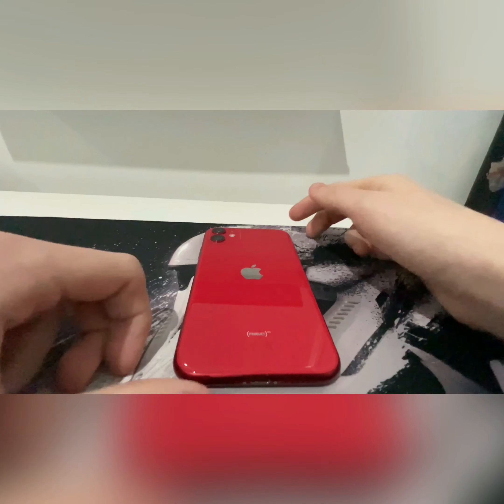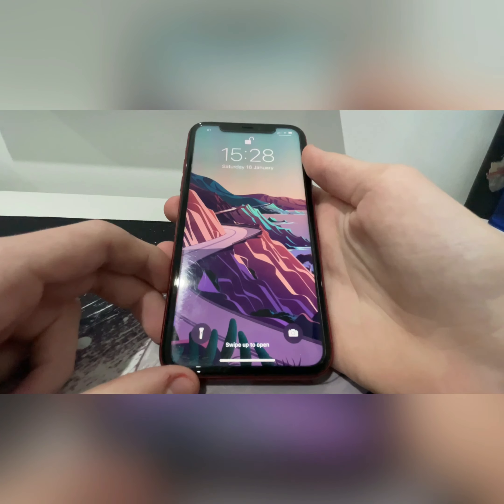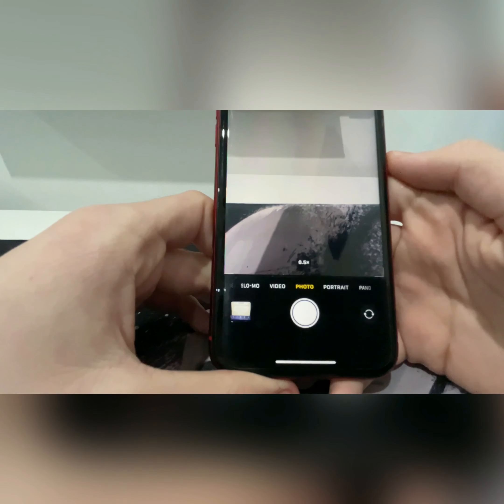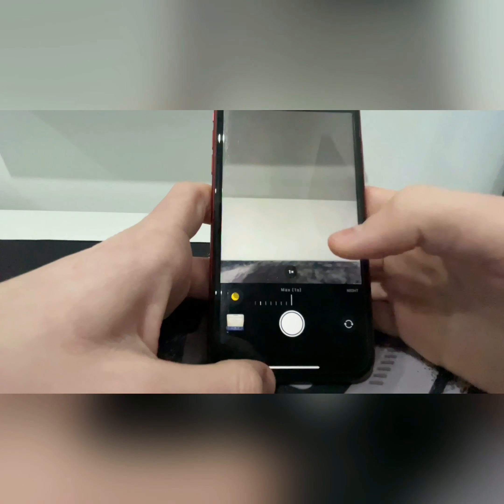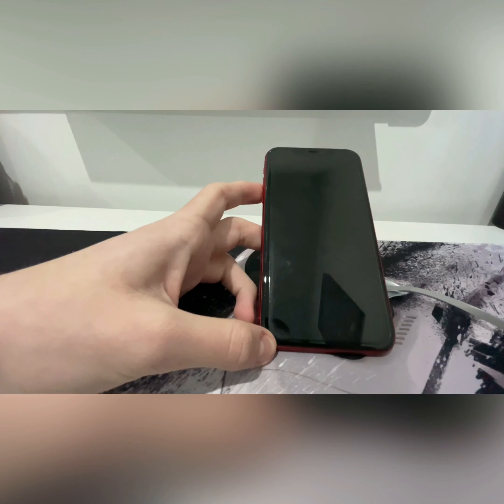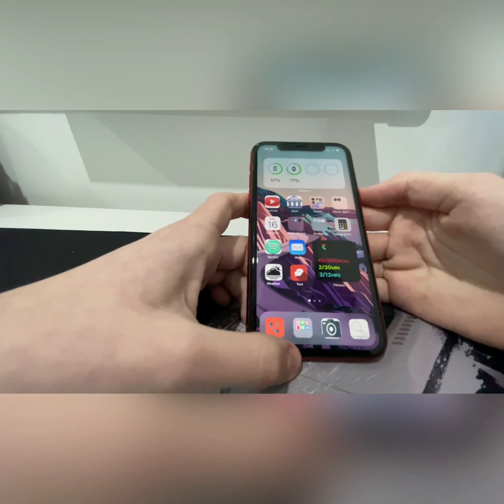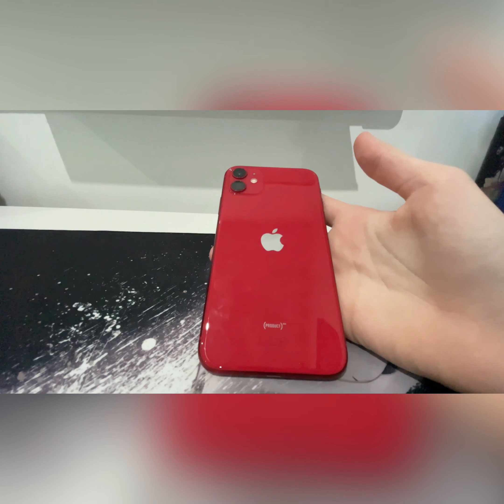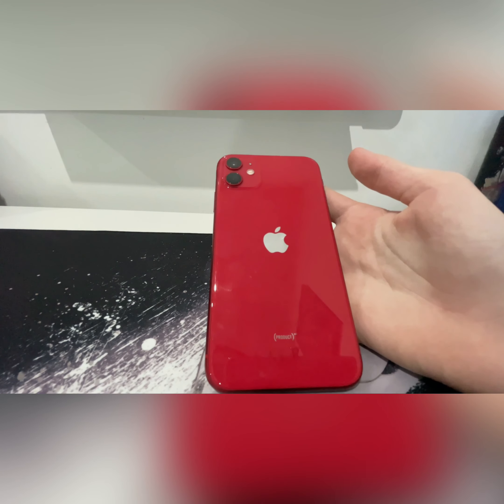iPhone 11 review